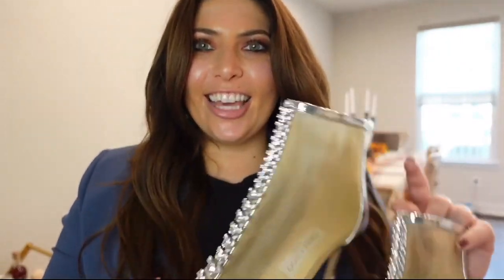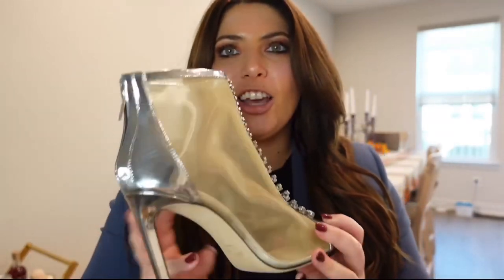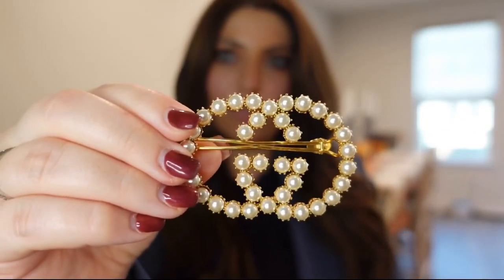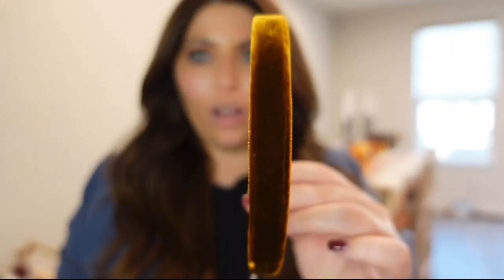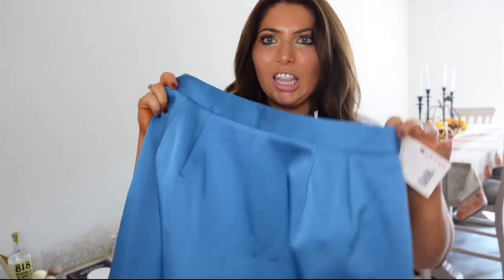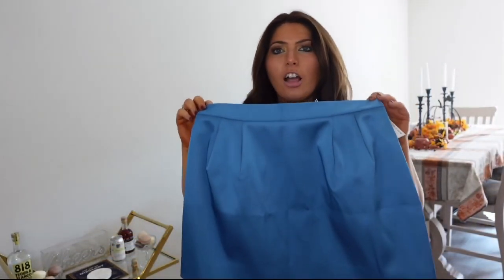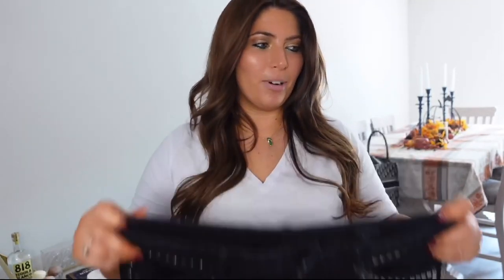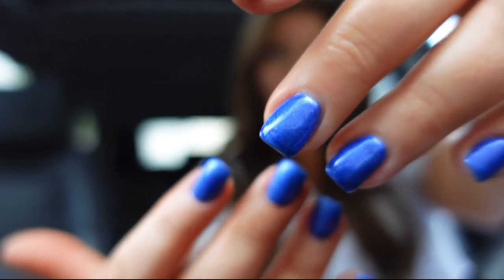Luxury Shopping Haul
Shopping Links